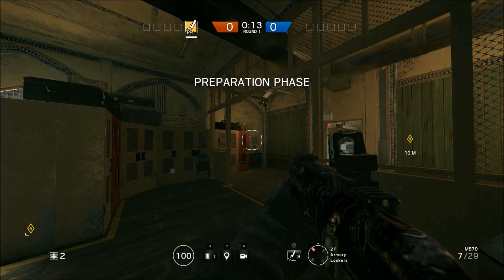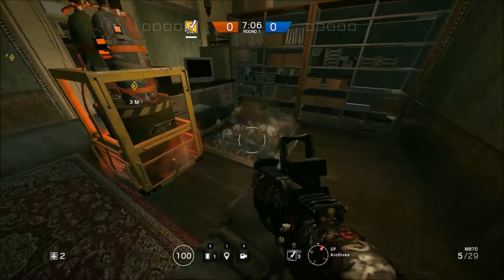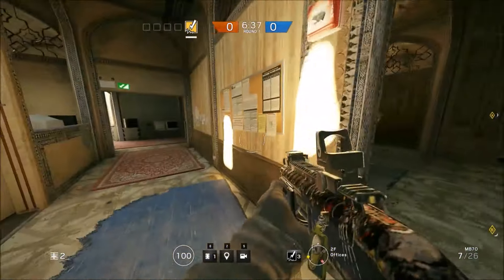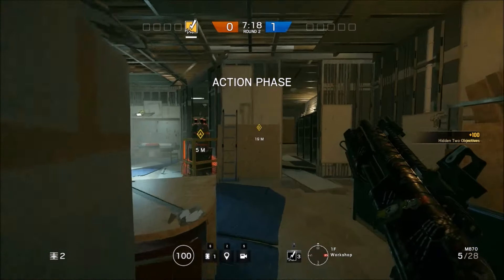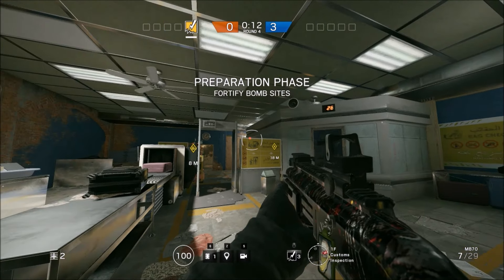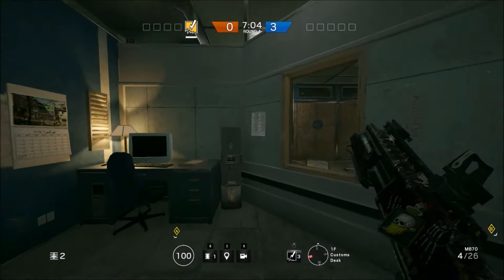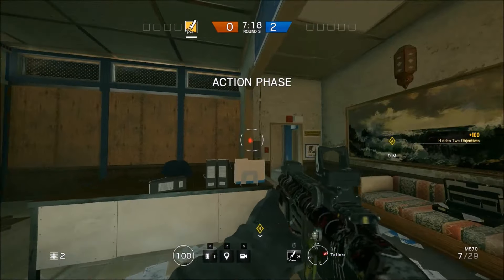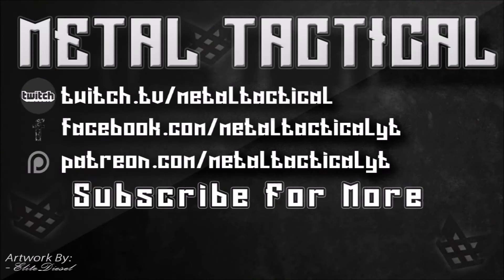How to Defend Border - Rainbow Six Siege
I currently am a PC gamer exclusively, I do not play any games on a console.